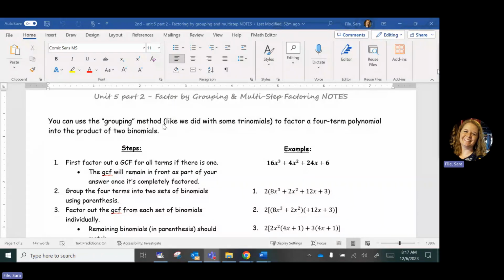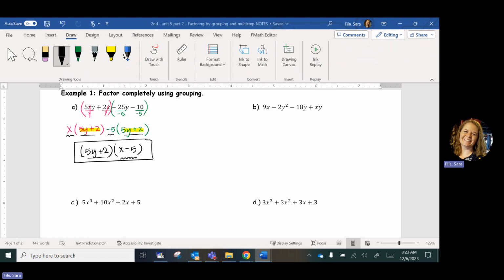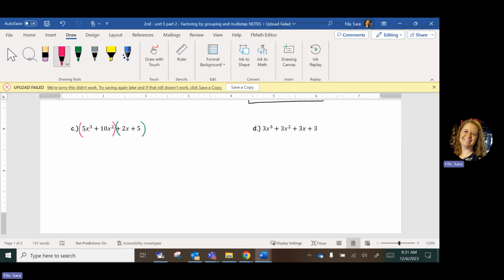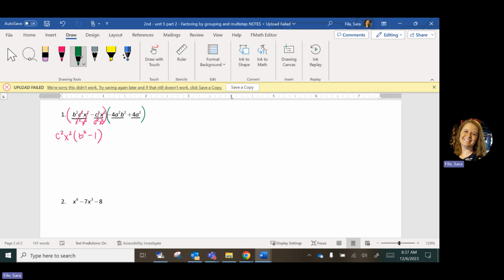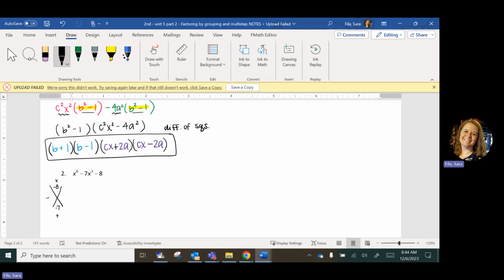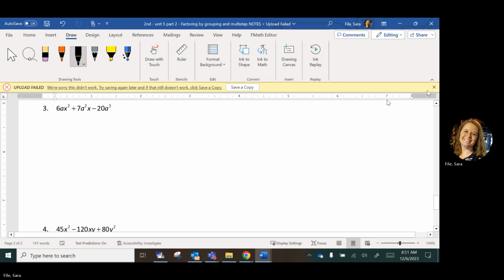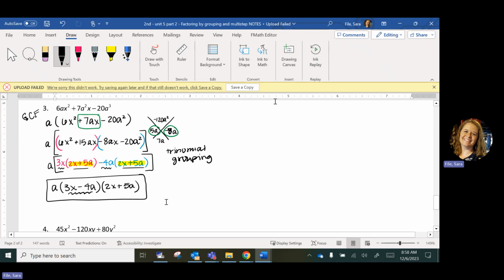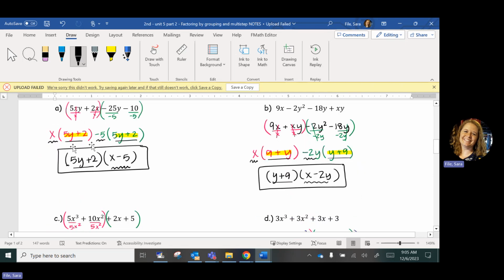unit 5 part 2 factoring by grouping and multistep notes